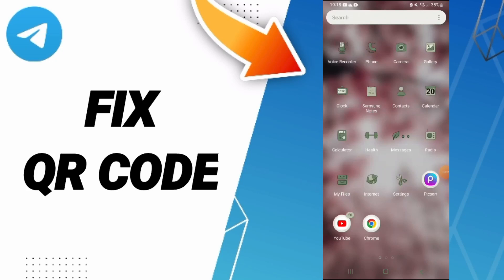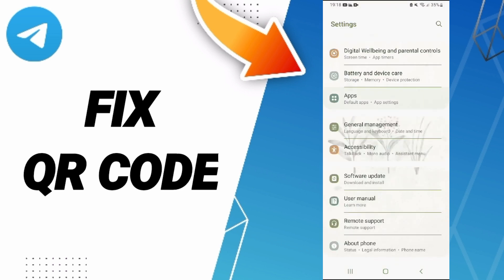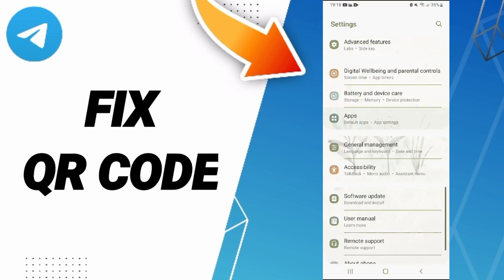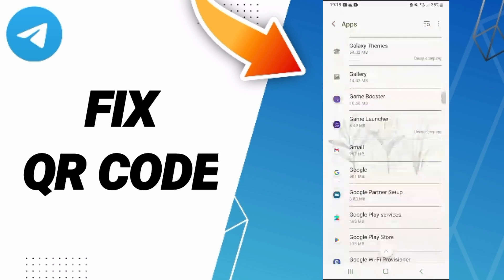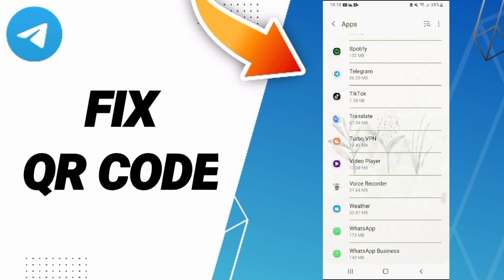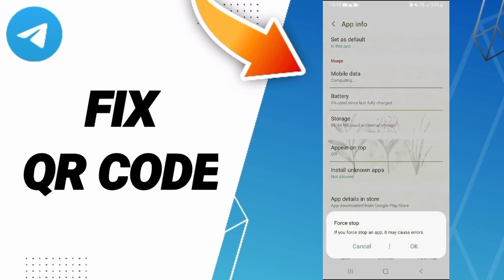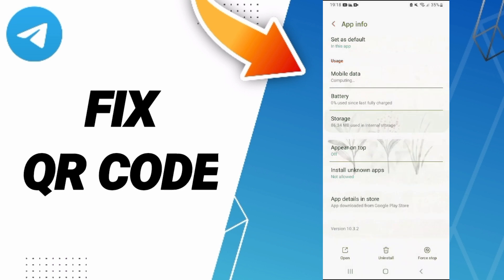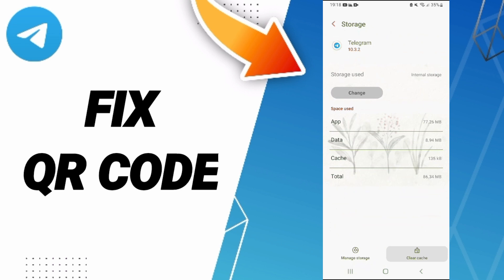How To Fix QR Code On Telegram App 2024